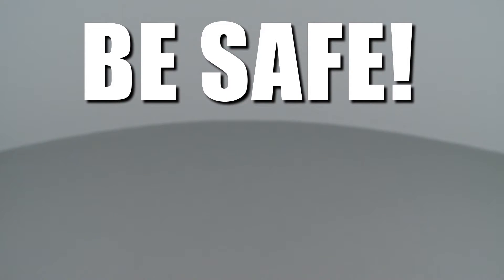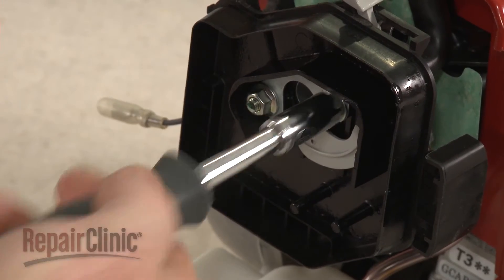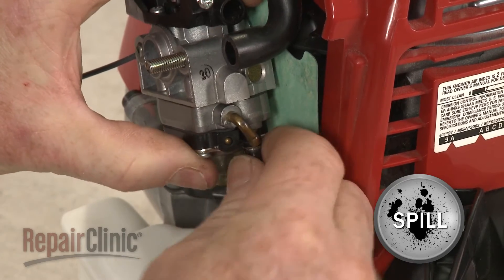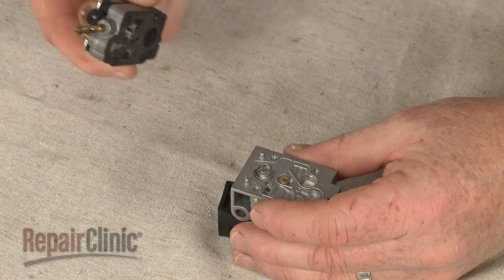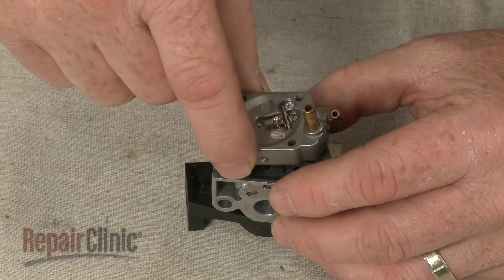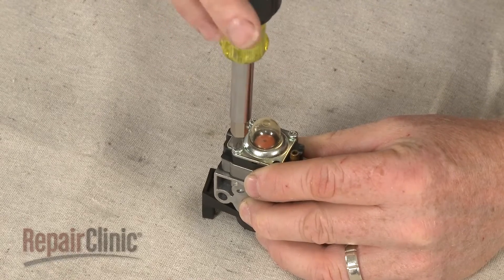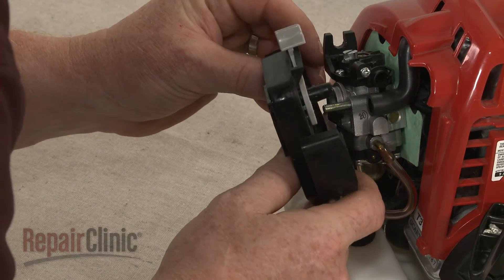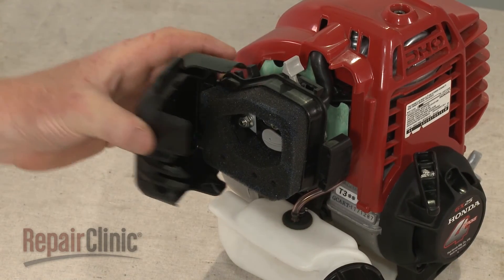Honda Small Engine Pump Diaphragm Replacement #16014-ZM3-004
This video provides step-by-step repair instructions for replacing the pump diaphragm on a Honda small engine. The most common reasons for replacing the pump diaphragm are when the engine won’t start or is leaking fuel.

All of the information for this pump diaphragm replacement video is applicable to the following brands:
Honda

Tools needed: 8mm socket or nut driver, small flat-head screwdriver